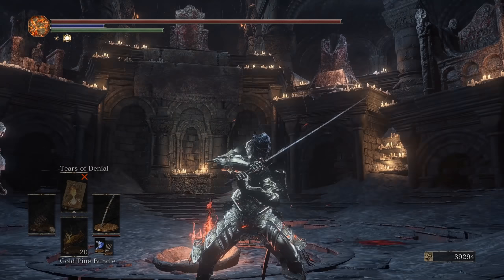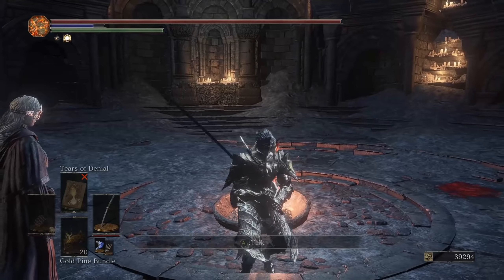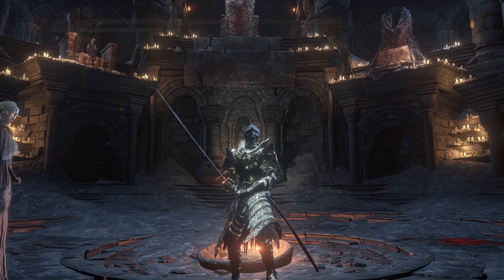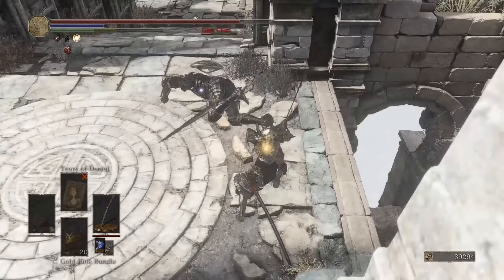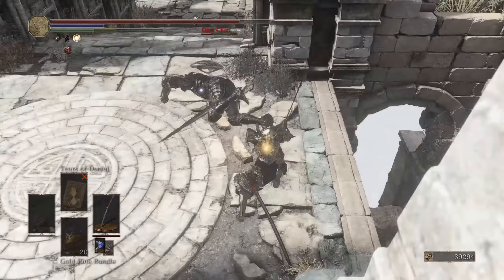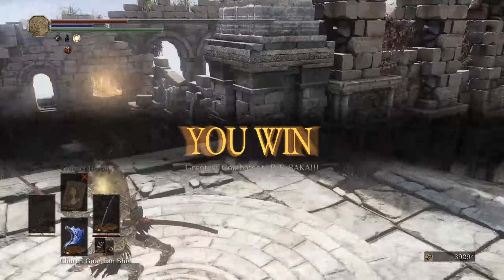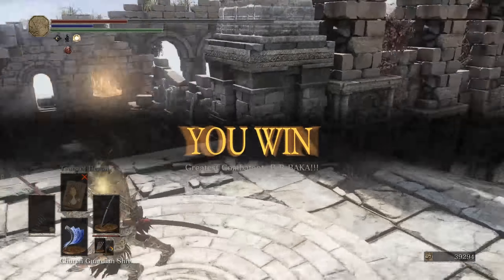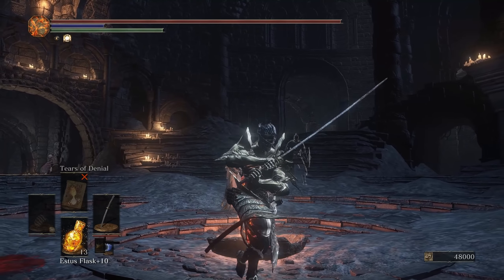Dark Souls 3: Chaos Blade (Weapon Showcase Ep.115)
Taking the Chaos Blade into battle to test its combat capabilities